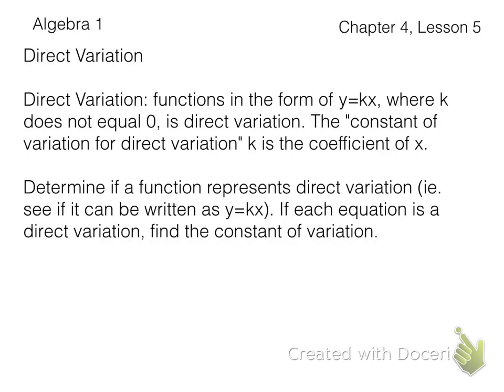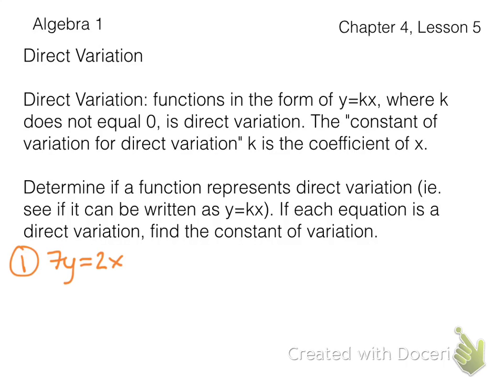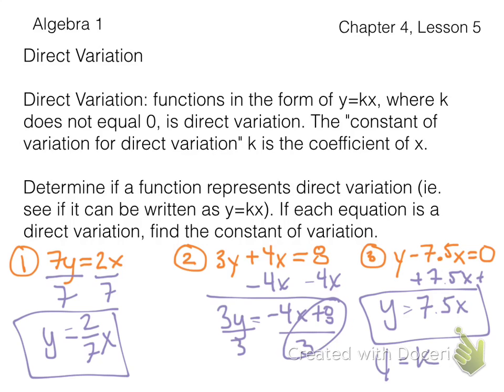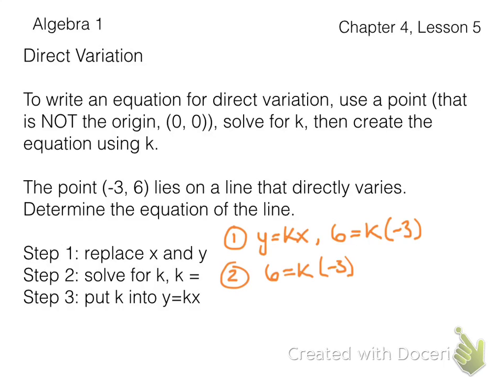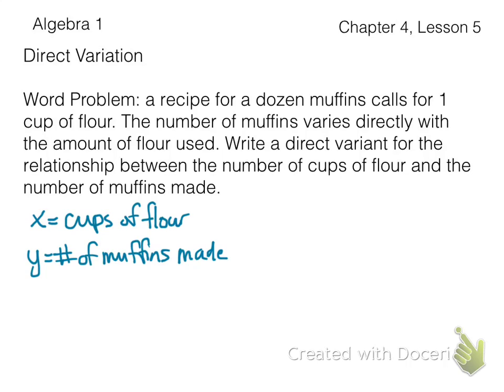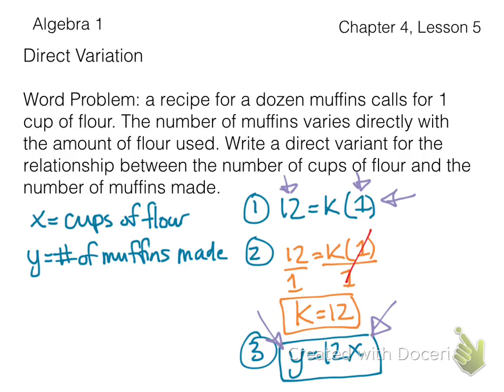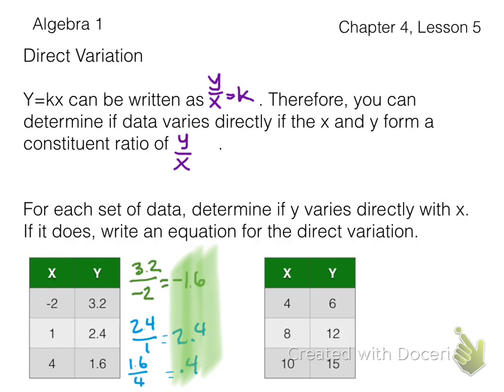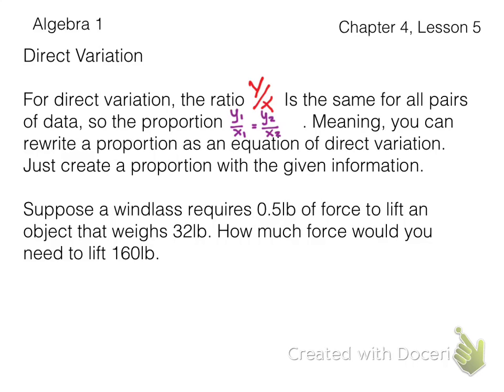Alg1 4 5 P2 Nov22